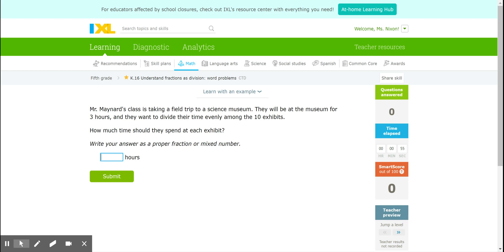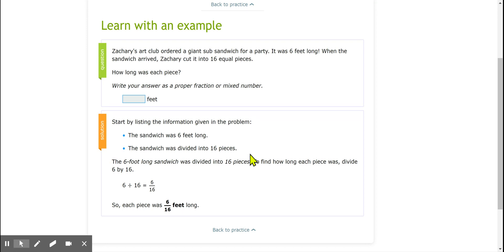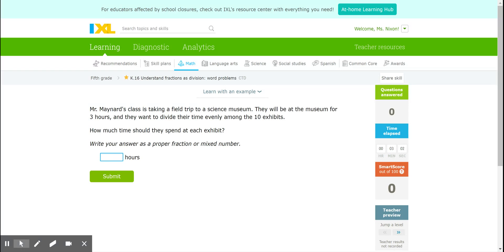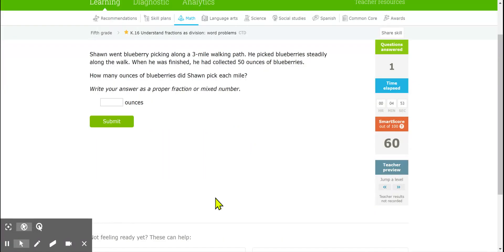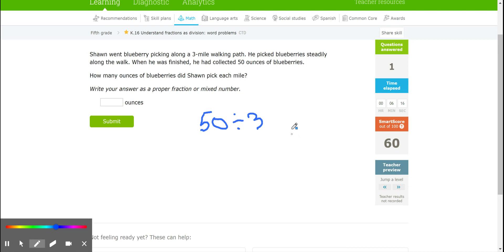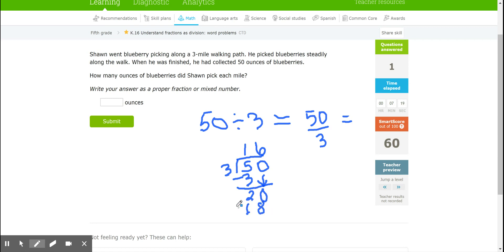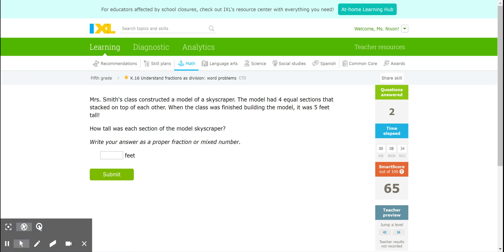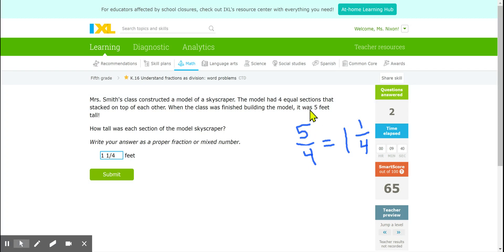IXL | Understand fractions as division: word problems | 5th grade math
IXL K.16 Help Video